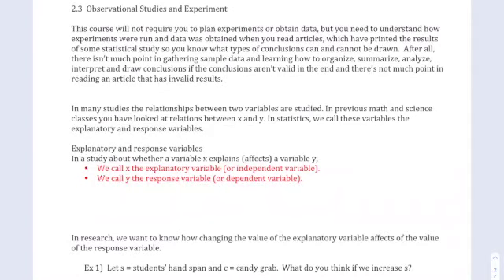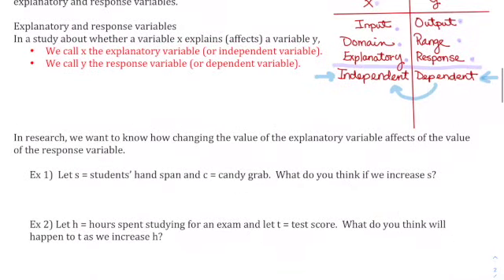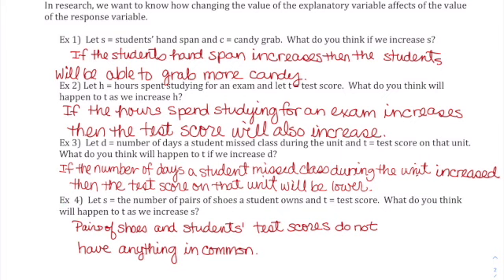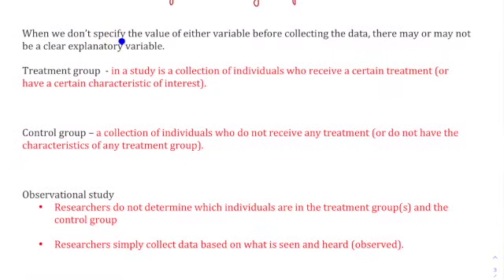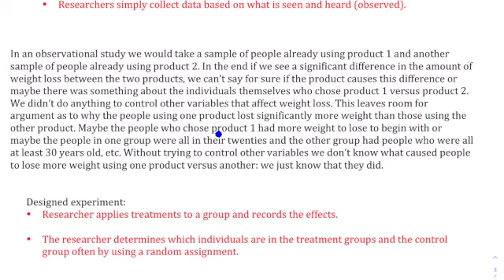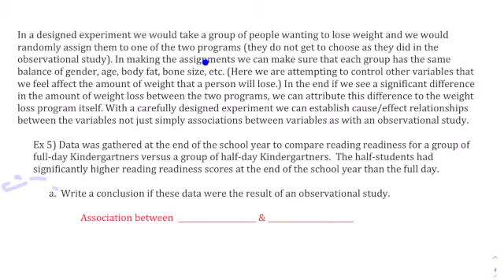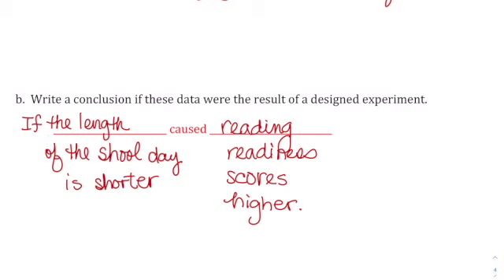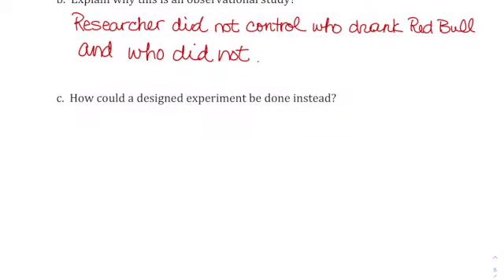DM 2.3 Observational Studies and Experiment